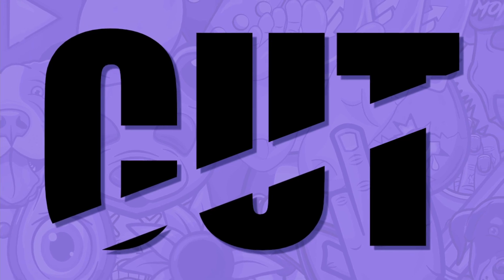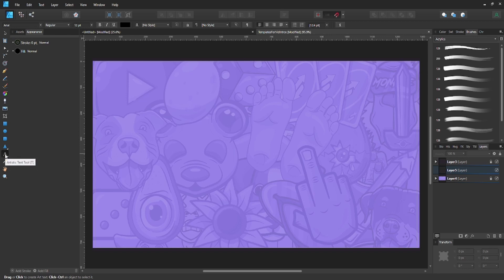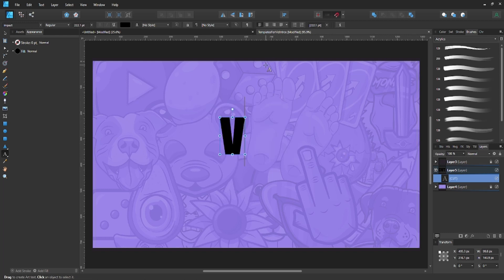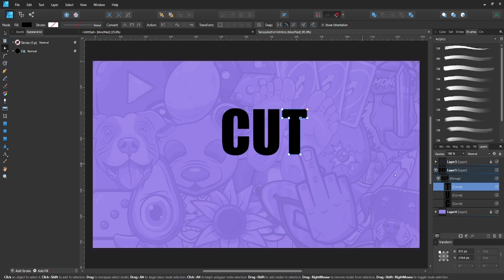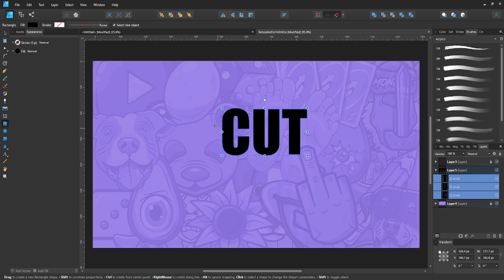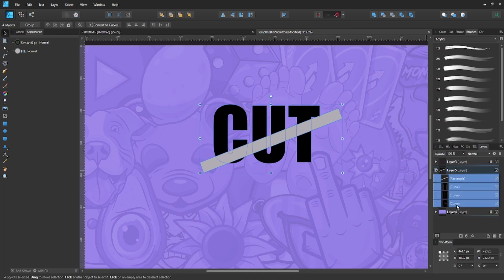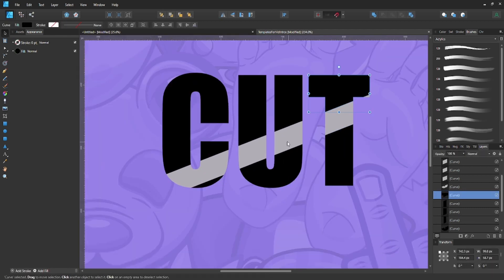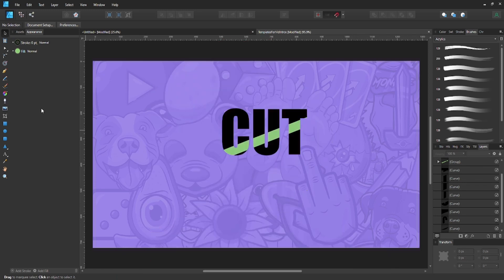How to Cut Text (AFFINITY DESINGER)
Hello and welcome back to another Affinity Designer tutorial. In this video you'll be learning how to cut text to make some cool designs!

WOW, how great is that?

Here we go over how to quickly cut some text diagonally.

This is all done in Affinity Designer.

Vector art can be used anywhere for many reasons and can be scaled up/down without losing resolution!

Show me what you created after watching this Affinity Designer Tutorial!
Enjoy my artwork and tutorials? I have stickers of my illustrations for different interests and for the sticker collectors out there, for sale in my Etsy Shop!
Like my background music?
You'll get a free 30 day trial period!